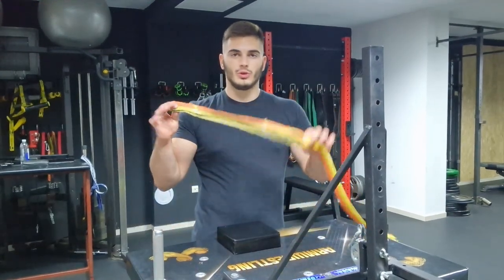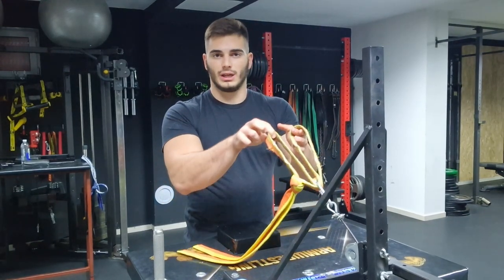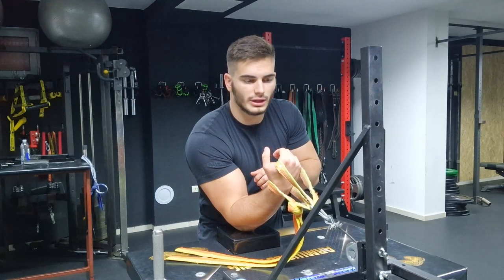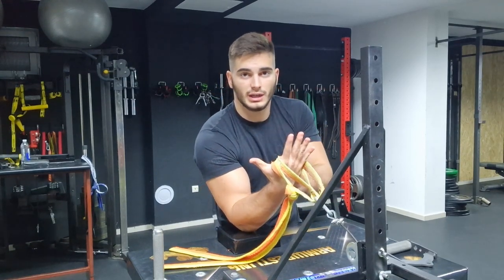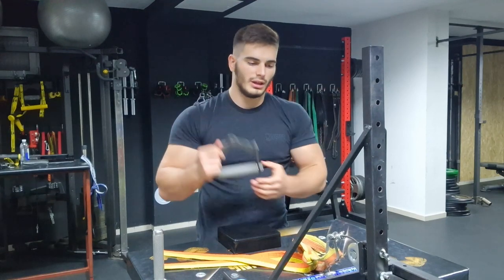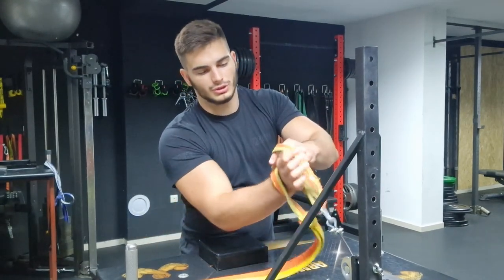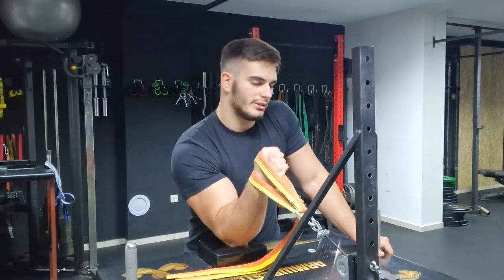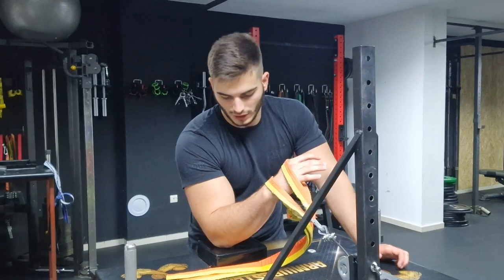Top 5 Best Exercises for Arm Wrestling | Arm Wrestling Training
Hi guys, in today's video I am showing you what I think are 5 of the best exercises for arm wrestling. All of these exercises are meant to be done for strength, so low reps but high weight. I hope you learned something new :)

Timestamps:
0:00 - Intro
0:09 - Inspiration for The Video
1:08 - The First Exercise
3:44 - The Second Exercise
5:15 - The Third Exercise
6:39 - The Fourth Exercise
9:07 - The Fifth Exercise
11:17 - Outro